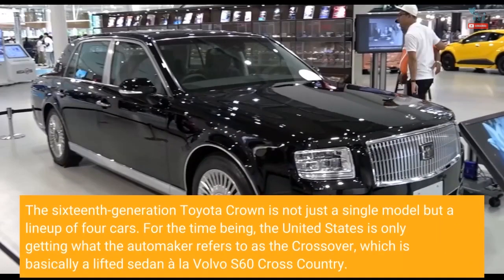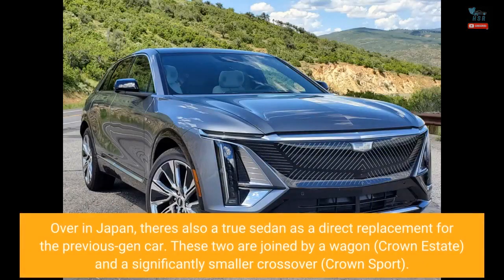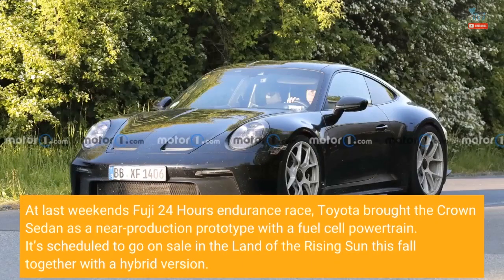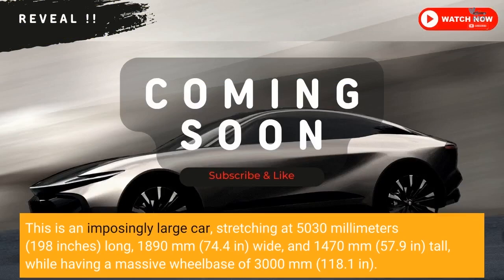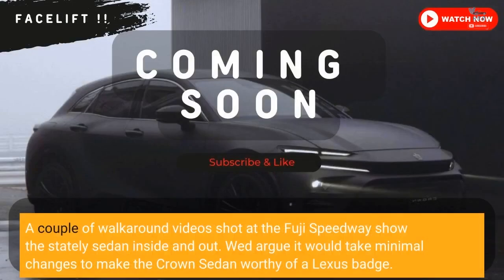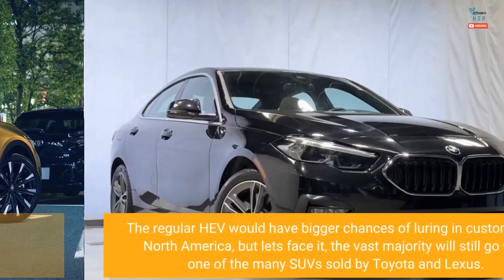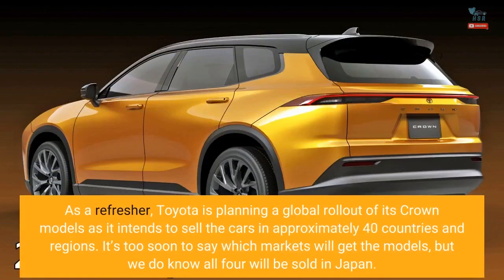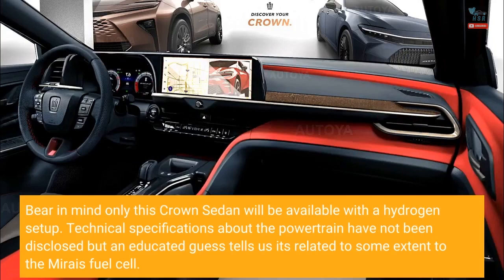2024 Toyota Crown Sedan Walkaround Videos Show What The US Is Missing Out On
2024 Toyota Crown Sedan Walkaround Videos Show What The US Is Missing Out On

The sixteenth-generation Toyota Crown is not just a single model but a lineup of four cars. For the time being, the United States is only getting what the automaker refers to as the Crossover, which is basically a lifted sedan à la Volvo S60 Cross Country. Over in Japan, there's also a true sedan as a direct replacement for the previous-gen car. These two are joined by a wagon (Crown Estate) and a significantly smaller crossover (Crown Sport). At last weekend's Fuji 24 Hours endurance race, Toyota brought the Crown Sedan as a near-production prototype with a fuel cell powertrain.